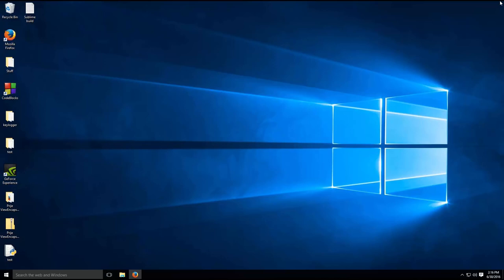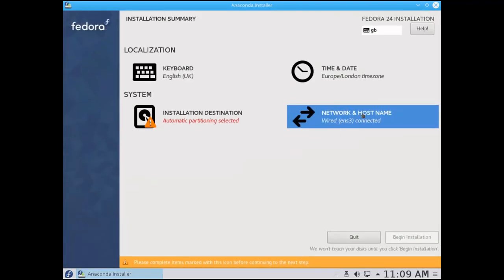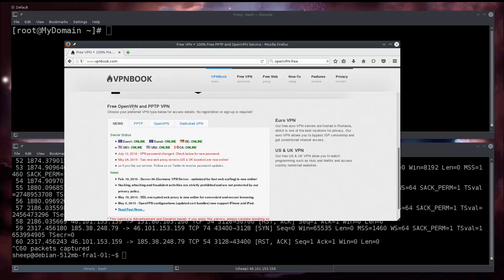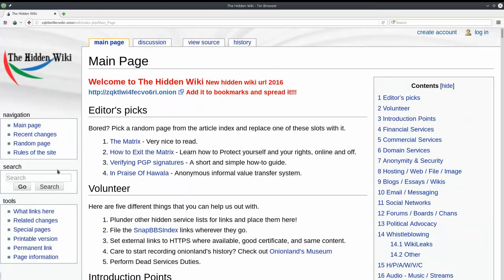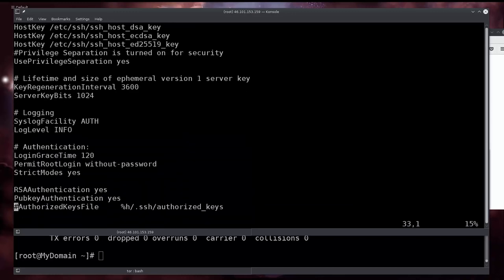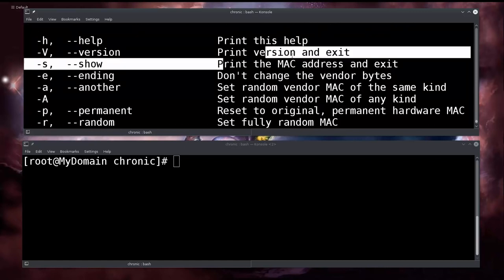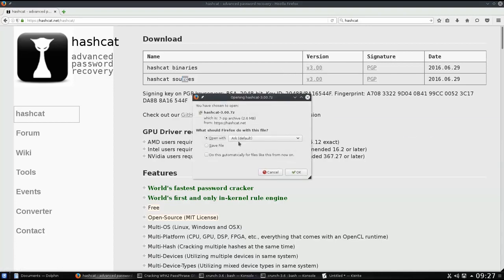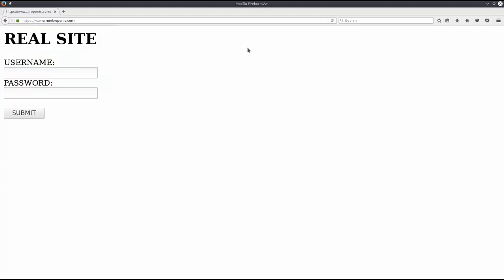The Complete Ethical Hacking Course of 2017.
The Complete Ethical Hacking Course of 2017.Learn ethical hacking from today. Learn from nothing .if you got any problem comment me I will try to solve.